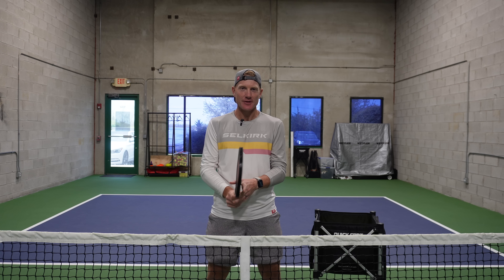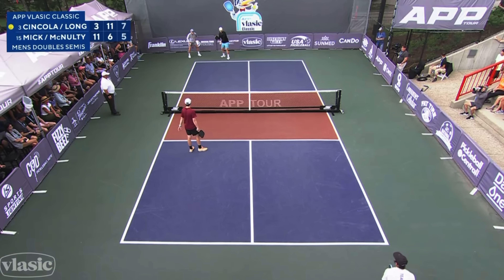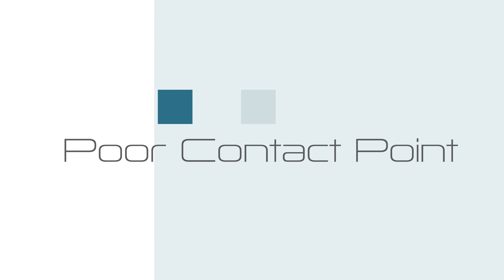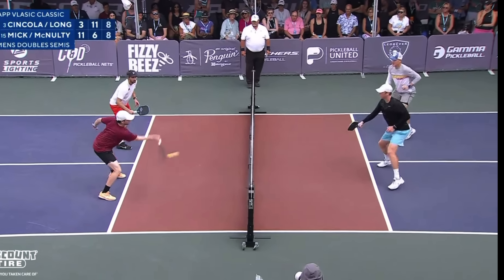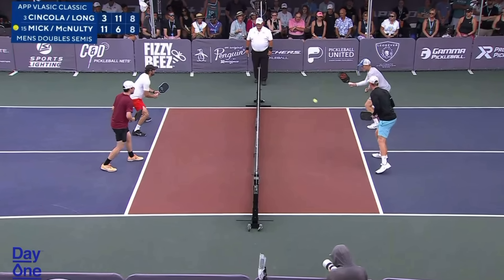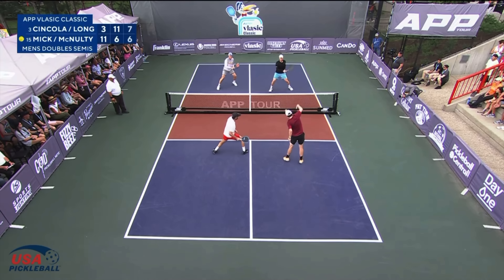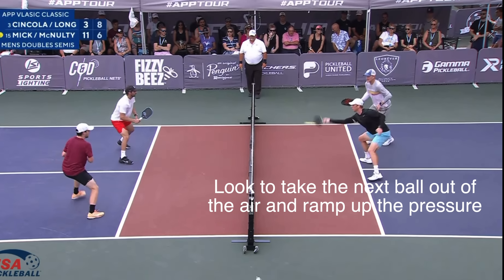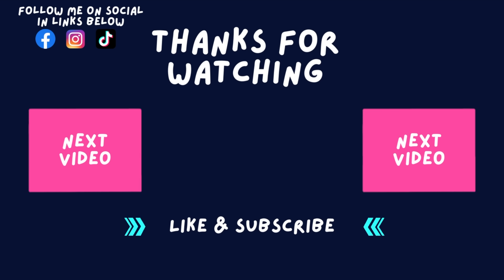Game-Changing Pickleball Strategies for Every Player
In this video I do a deep dive into the most fundamental strategy of Pickleball that will guide every decision you make on the court.

Game-Changing Pickleball Strategies for Every Player | Top Pickleball Strategy Tips You Must Know First